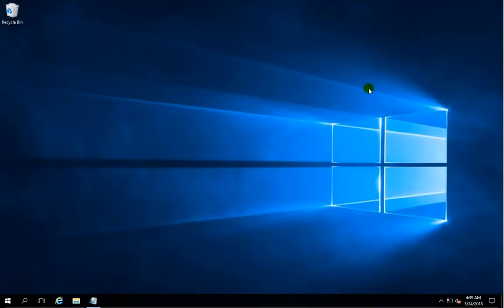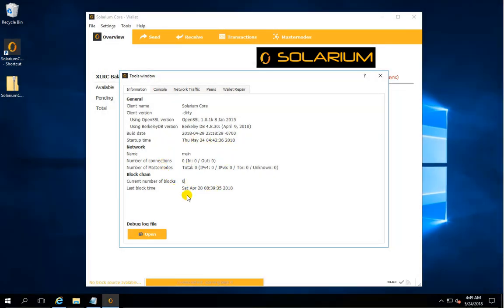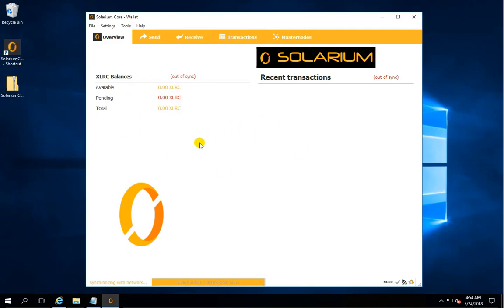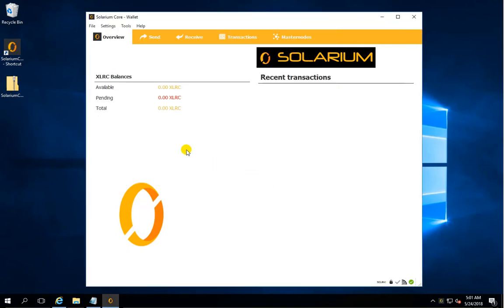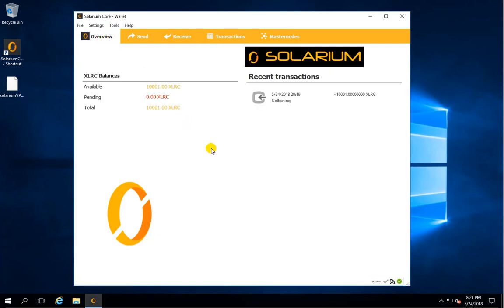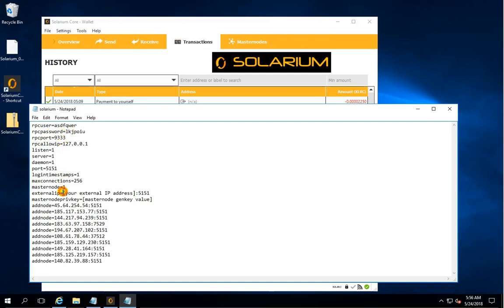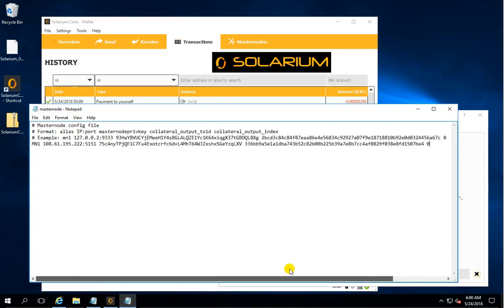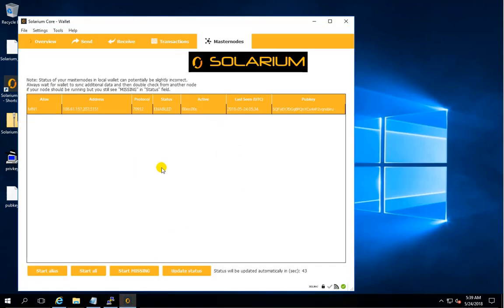Solarium Windows hot wallet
solarium.conf contents
rpcuser=[random string of letters and numbers]
rpcpassword=[different random string of letters and numbers]
rpcport=9333
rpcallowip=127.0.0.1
listen=1
server=1
daemon=1
port=5151
logintimestamps=1
maxconnections=256
masternode=1
externalip=[your external IP address]:5151
masternodeprivkey=[masternode genkey value]
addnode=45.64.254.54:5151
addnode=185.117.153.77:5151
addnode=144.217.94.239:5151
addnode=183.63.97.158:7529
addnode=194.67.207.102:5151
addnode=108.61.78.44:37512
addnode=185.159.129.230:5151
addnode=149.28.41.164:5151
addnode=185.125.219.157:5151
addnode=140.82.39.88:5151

masternode.conf contents
MN1 [your external IP address]:5151 [Masternode genkey value] [masternode outputs TxID value] [masternode outputs 1/0 value]

block explorer (confirm you MN is visible on network)

addnodes to add to wallet configuration
if blockchain doesn't download
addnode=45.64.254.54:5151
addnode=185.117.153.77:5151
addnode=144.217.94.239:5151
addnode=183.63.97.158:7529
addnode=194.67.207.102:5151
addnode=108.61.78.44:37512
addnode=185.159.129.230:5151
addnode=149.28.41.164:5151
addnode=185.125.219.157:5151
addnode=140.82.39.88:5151